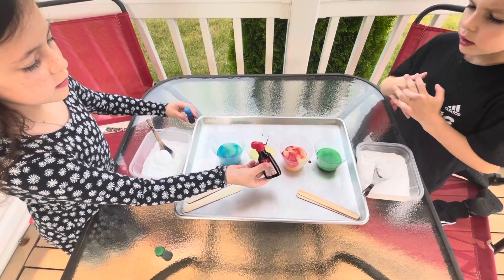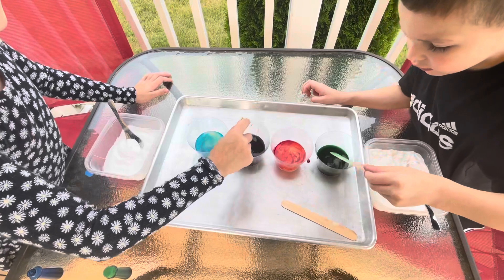Making Rainbow Volcanoes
Aliyah and Wesley make rainbow volcanoes out of baking soda, food coloring, and lemon￼ juice.